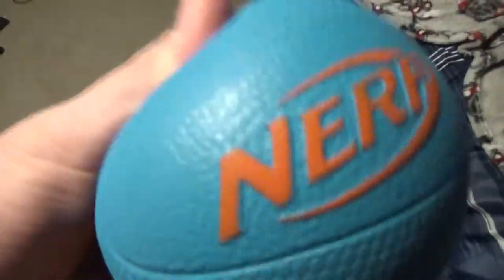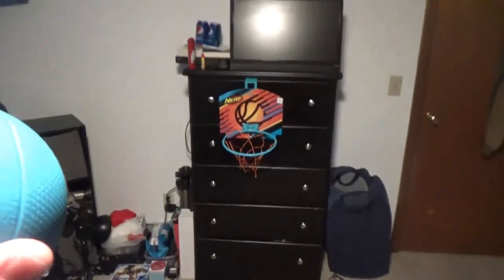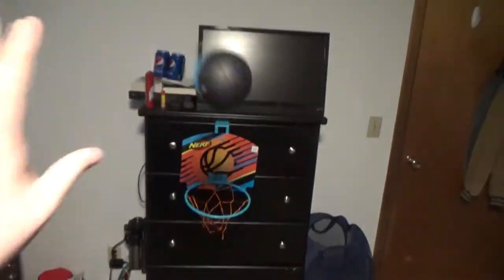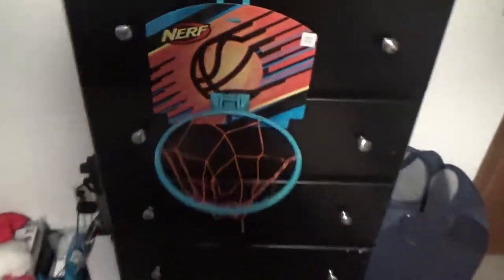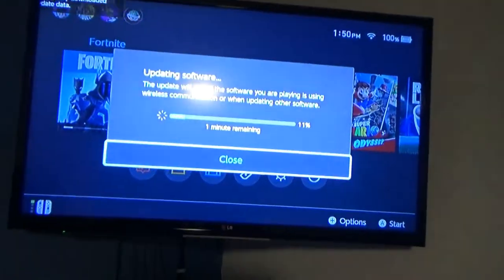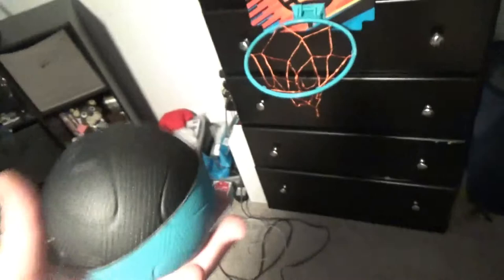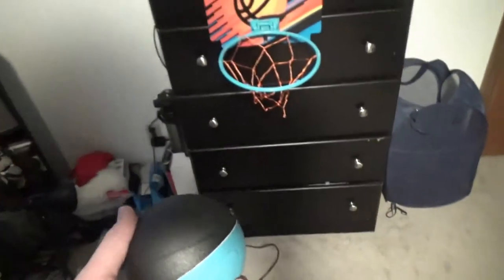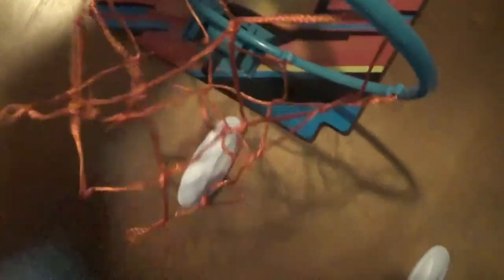[NERF Basketball Hoop][SHORT VLOG]